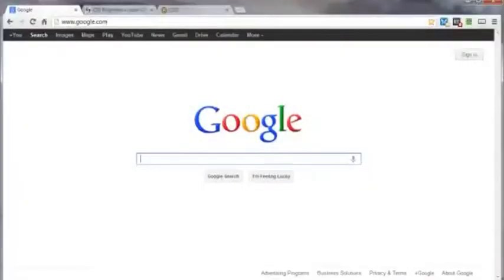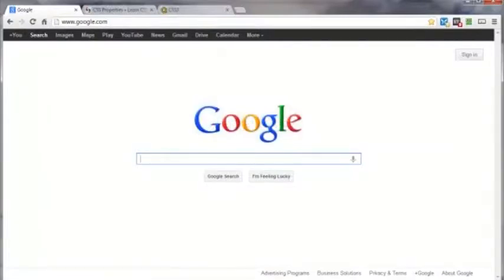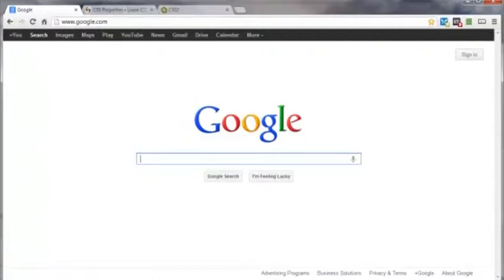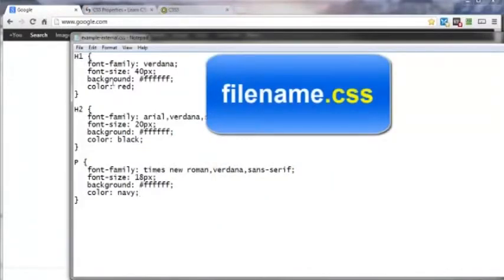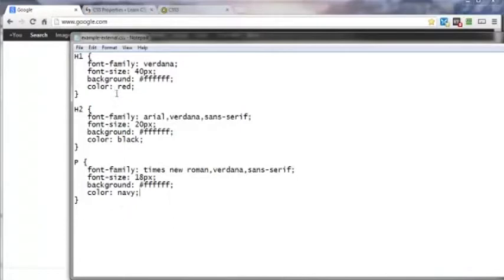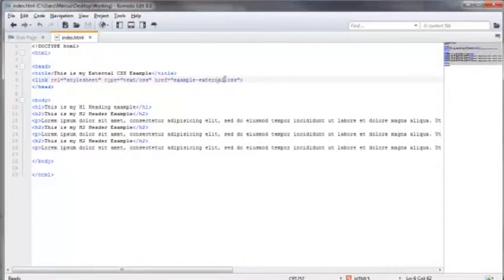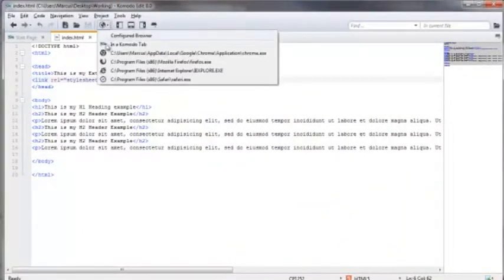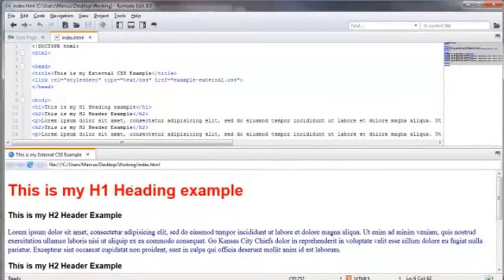Mastering CSS 3 Web Development (Video 5 of 19): External CSS 3